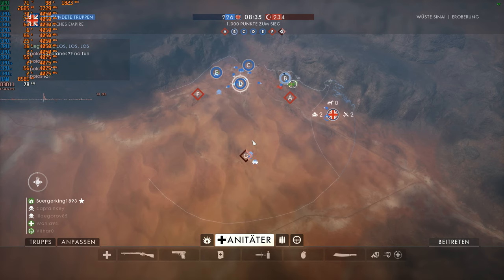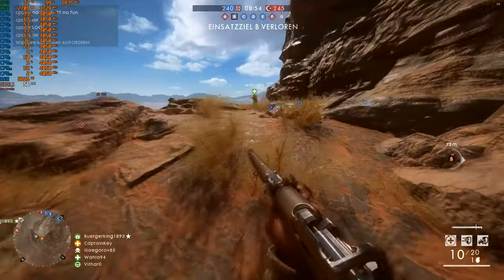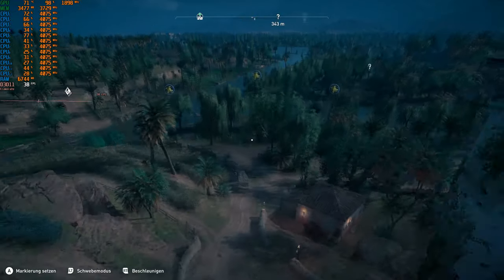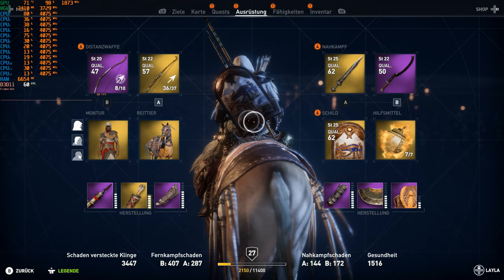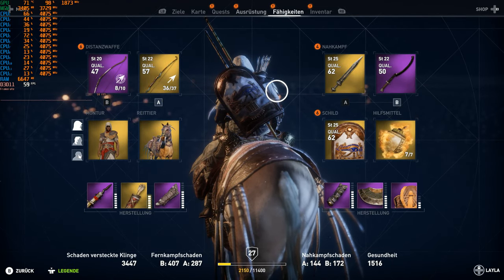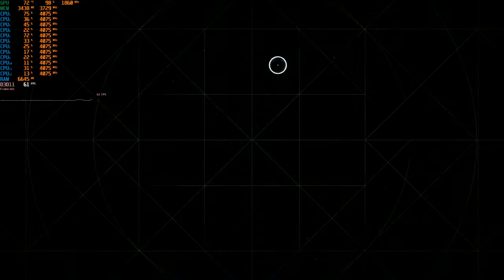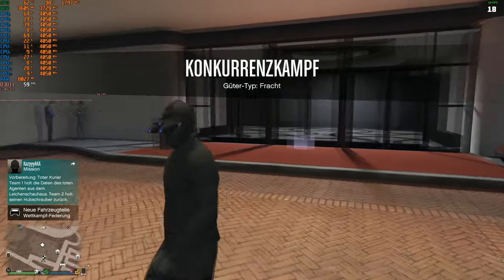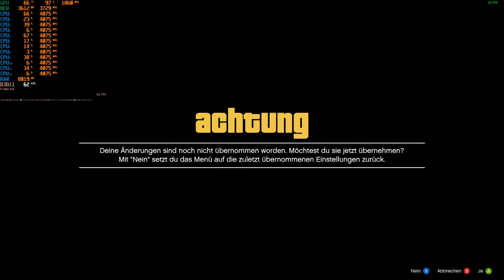Ryzen 5 3600 GTX 1050ti Test in 5 Games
MY RAM SPEED IS 3333. Was a mistake at the editing.Sorry
Sorry for the bad Mic and for my Englisch!

PC Specs:
UserBenchmarks: Game 47%, Desk 83%, Work 69%
CPU: AMD Ryzen 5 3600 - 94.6%
GPU: Nvidia GTX 1050-Ti - 41.8%
SSD: Kingston A400 120GB - 68.7%
HDD: Toshiba P300 1TB - 85.8%
HDD: WD Blue 1TB (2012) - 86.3%
RAM: Corsair CMR16GX4M2Z2933C16 2x8GB - 92.4%
MBD: MSI B450 Tomahawk

-Battlefield1
-Overwatch
-Rocket League